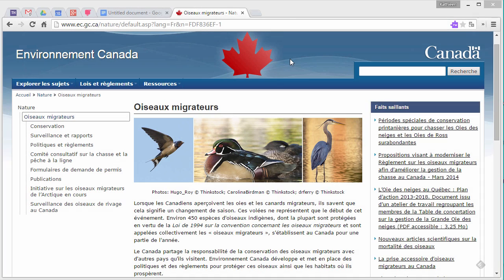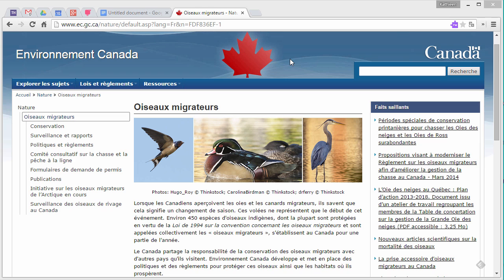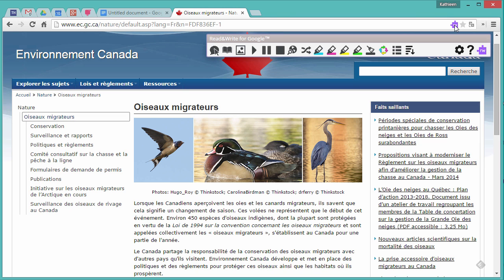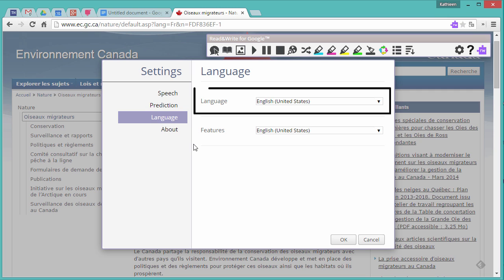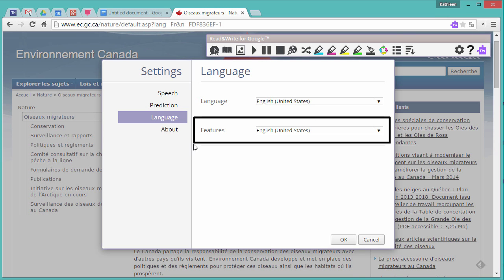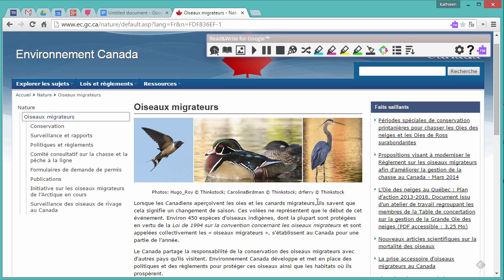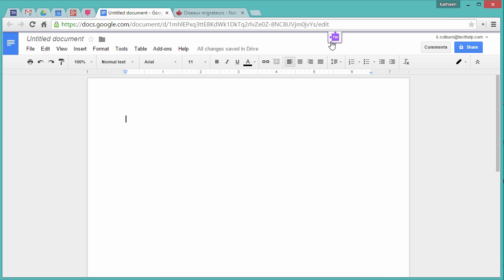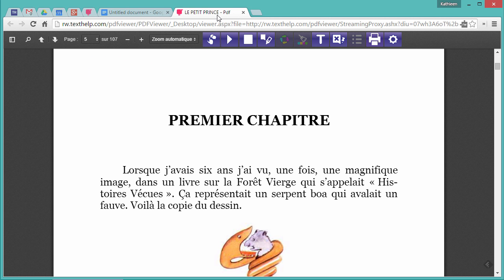Read&Write for Google Chrome™ in French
This video demonstrates how to get started using the new French version of Read&Write for Google Chrome™.